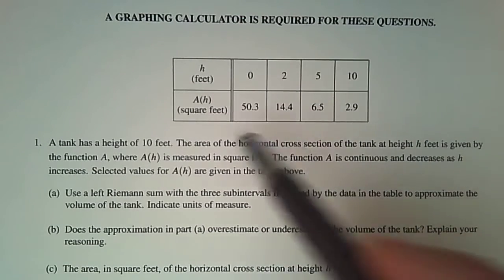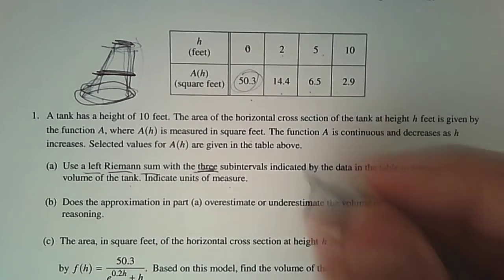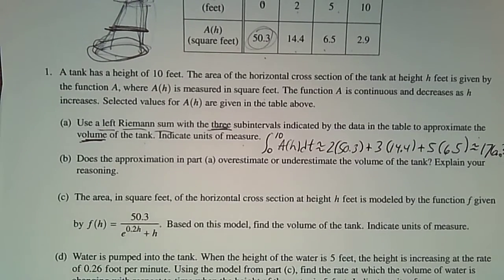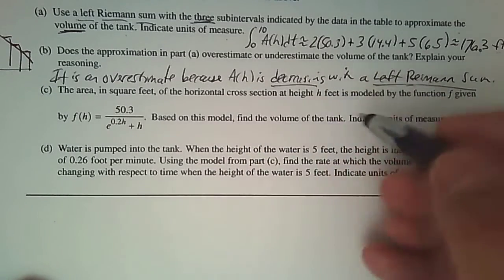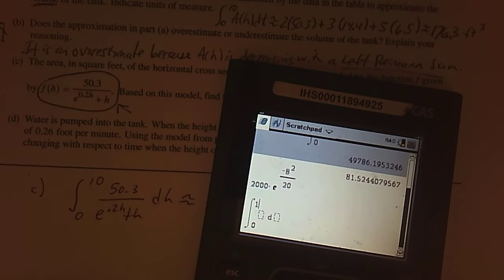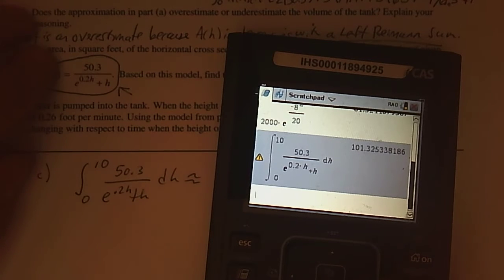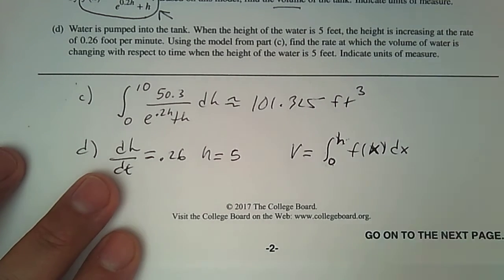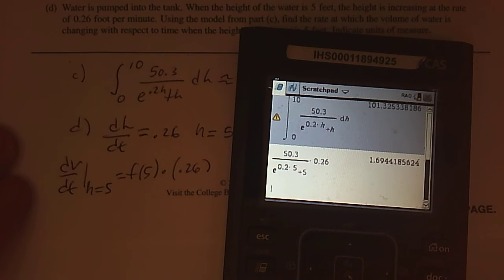Calculus Real 2017 FRQ 1